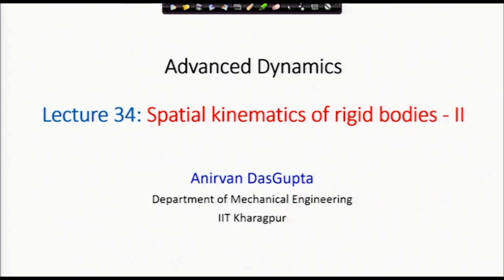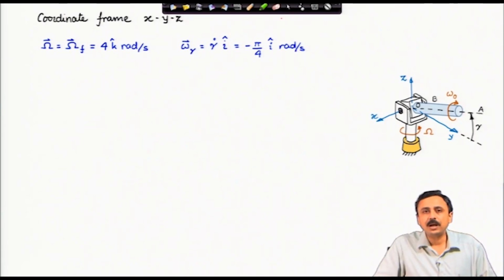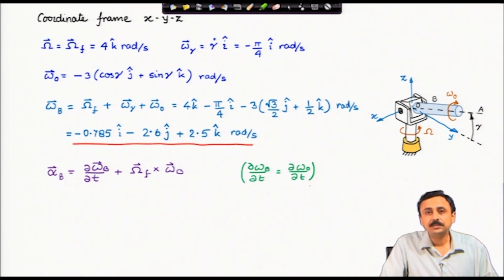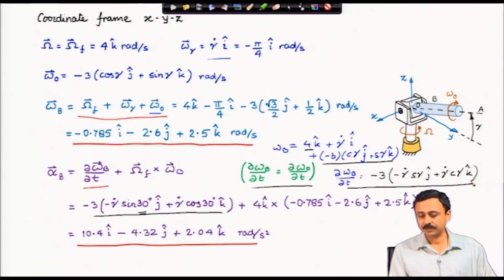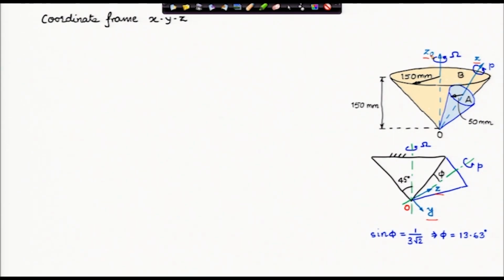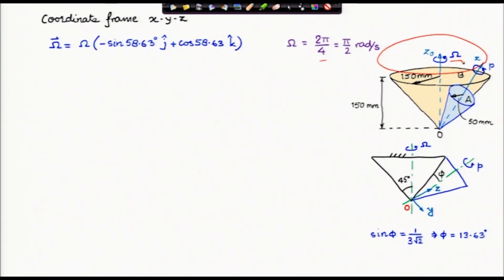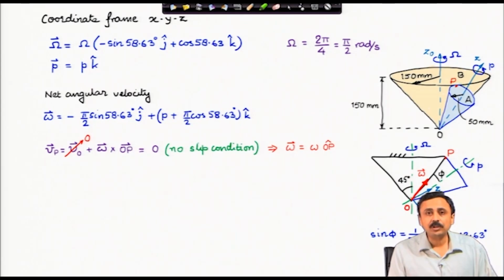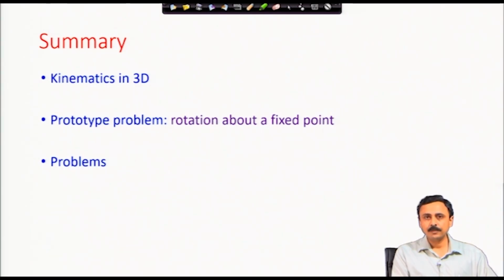Lecture 34 : Spatial Kinematics of Rigid Bodies - II